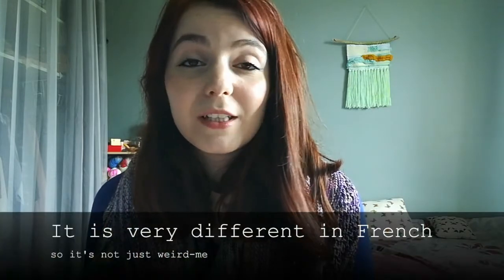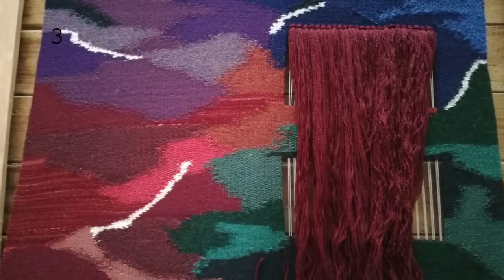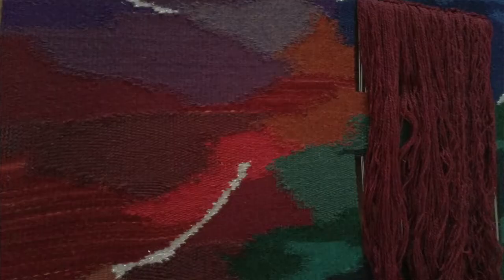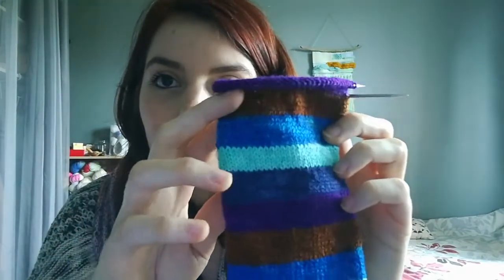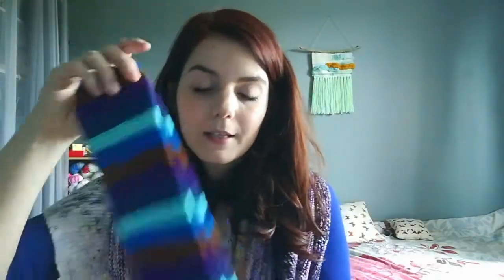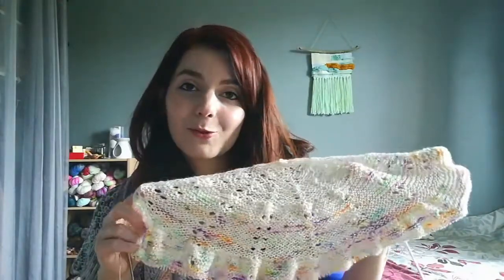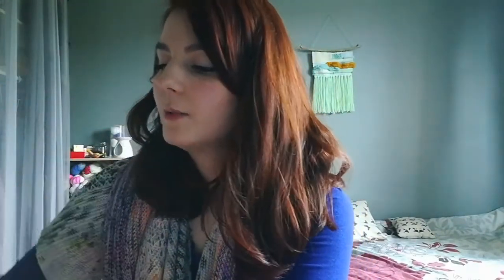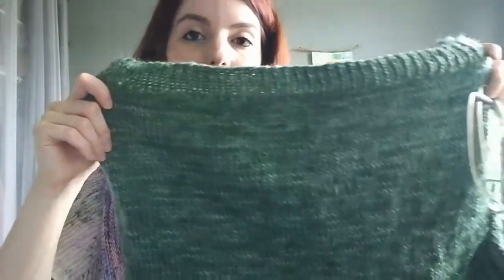Yarnflakes Podcast 17 - KnitInjury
Etsy shop

Instagram & Ravelry : @yarnflakes

KnitPicks Palette and various Phildar yarns used in weavings
Dyed Merino Roving - DHG